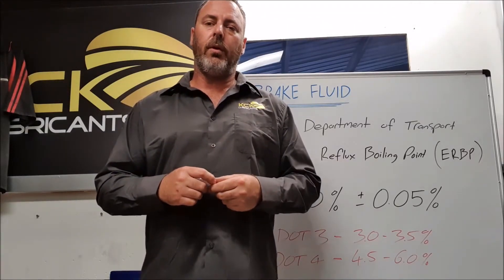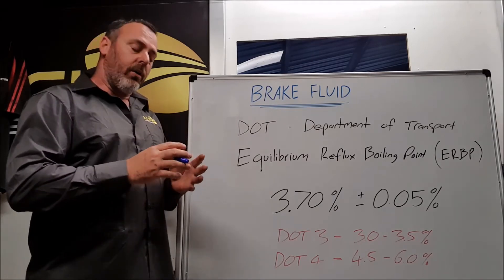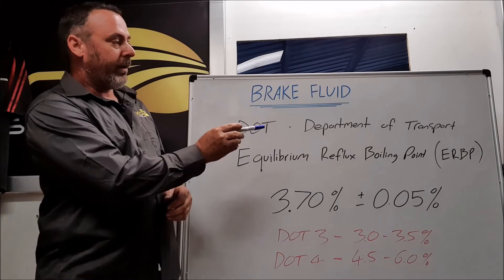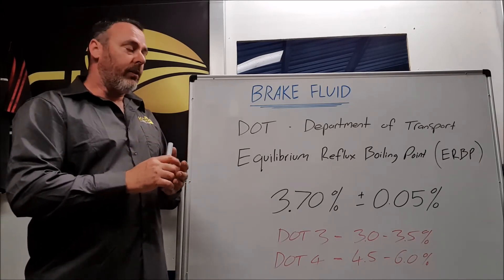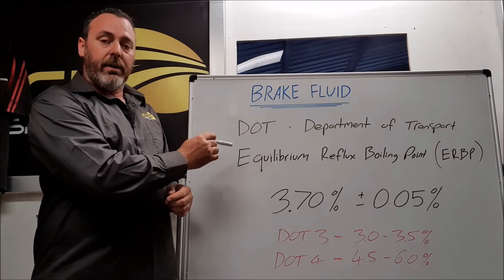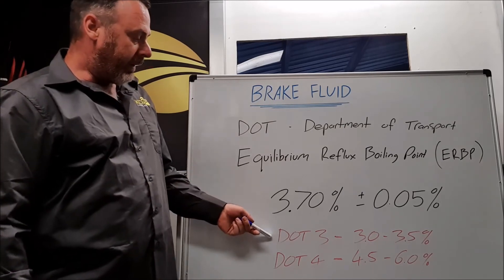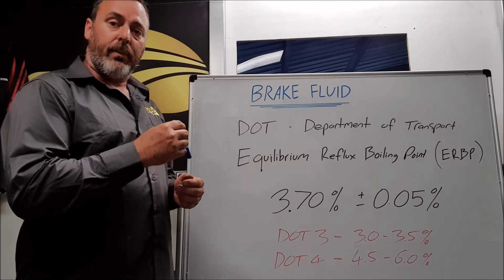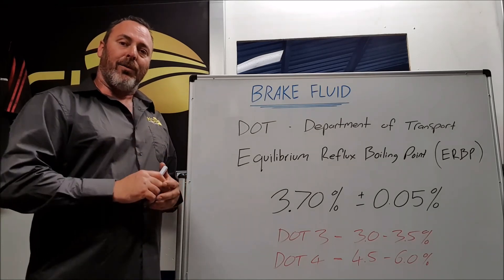Brake Fluid WET and DRY Boiling point explained, what is the difference and how they are measured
Brake Fluid WET vs DRY Boiling point explained.
For all DOT-compliant fluids this is the temperature at which the fluid begins to boil when tested in the manner specifically described by the DOT. The correct term for the test conditions is the Equilibrium Reflux Boiling Point (ERBP).
For the DRY Boiling Point the fluid is tested brand-new and before being contaminated by moisture or other fluids.
The WET boiling points test is carried out in the same way as the DRY boiling point but the brake fluid is only tested when the fluid reaches 3.70%±0.05% water contamination content by weight.

In reference to the DOT (or SAE) test a typical DOT 3 fluid might contain 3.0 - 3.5% moisture while a DOT 4 fluid will typically contain a 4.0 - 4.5% moisture content by volume indicating that a regular DOT 4 fluid will absorb moisture faster than a regular DOT 3.

The Wet Equilibrium Reflux Boiling Point (Wet ERBP) this is the temperature the fluid begins to boil when tested in accordance with the DOT procedure.

Since a brake fluid’s wet boiling point is always lower than its dry boiling point, best practices for track preparation will include flushing the fluid just before the event.

Benefits:
* Reduced friction
* Improved power
* Fuel conservation
* Prolonged service life
* Exceptional cleanliness
* Minimizes oil consumption
KCK lubricants is 100% Australian owned, blended, manufactured and bottled.